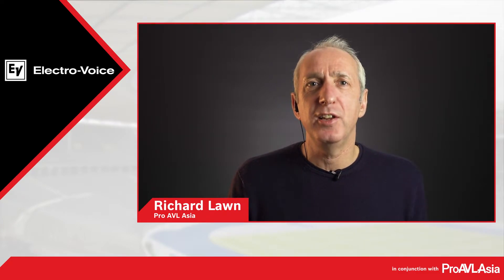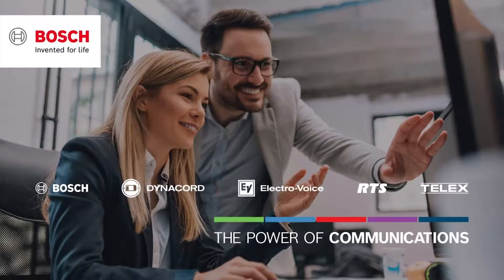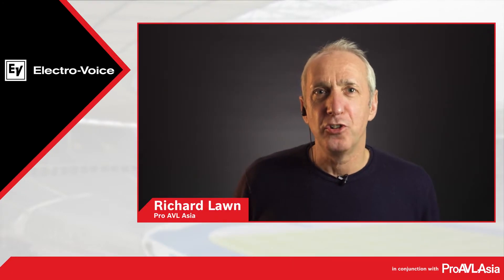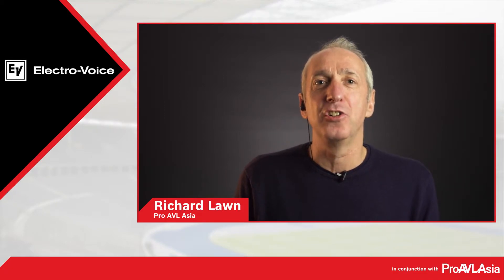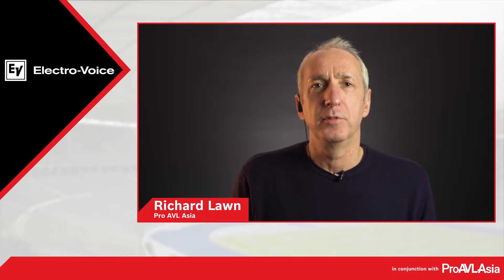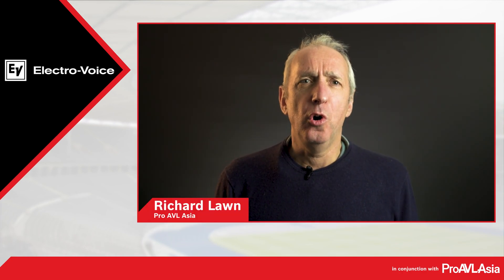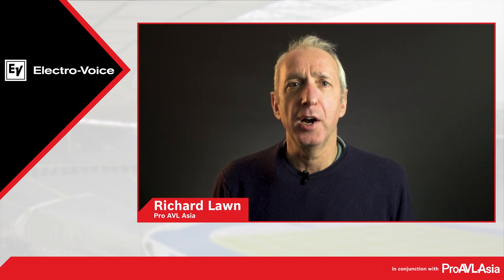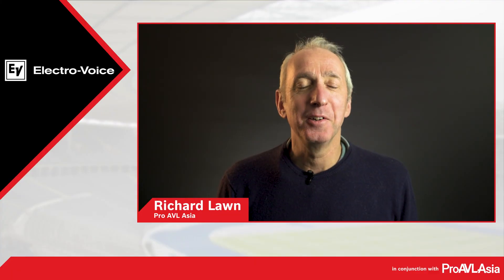Introducing Electro-Voice MTS Loudspeaker Systems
Having blended new technologies with long-established designs, Electro-Voice has delivered a powerful yet versatile enclosure that refuses to be boxed into a familiar niche. Pro AVL Asia sat down with Bob Rieder, Andrew Pardoe and Oliver Sahm to find out more...